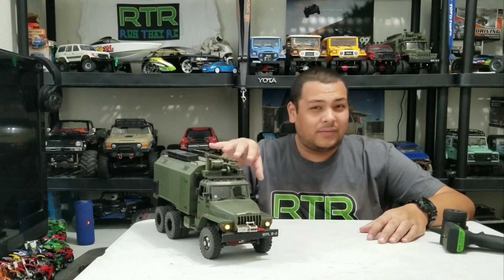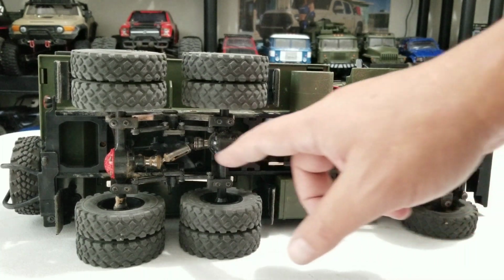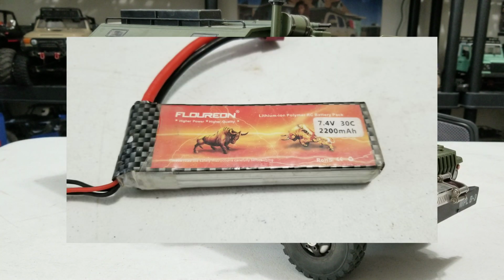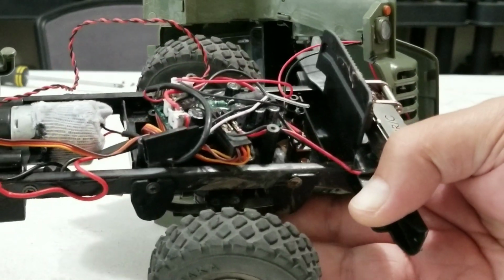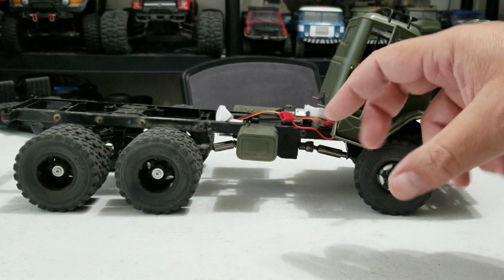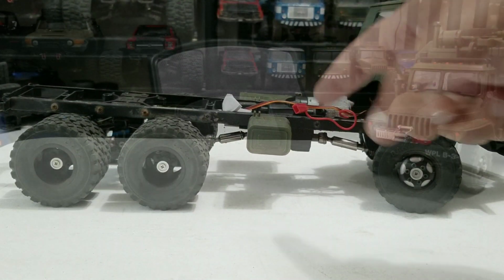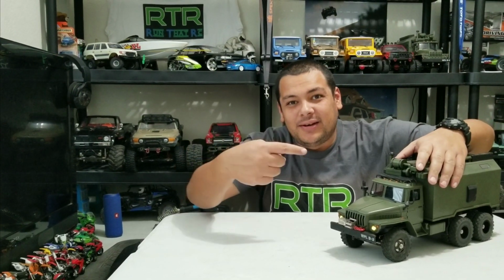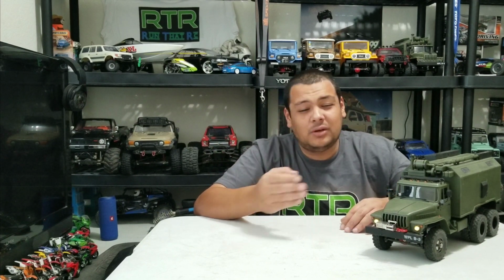WPL B36KM My Electronics setup and Hacks.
Here I show my B36KM with my latest issue of the speaker cutting out. I fix it and show you how my electronics are installed and some hacks to solve some minor issues for more durability. Just getting that speaker and wire out of interference is what seems to solve the cutting out I experienced.

This build:

WPL V3 electronics:
(not sure where to purchase at the moment with WPL-RC.com being temporarily closed) I heard that maybe the v2 listing on banggood gets people the newer V3 esc receiver combo but don't quote me on that.

RBRC winch

Metal 10 wheel upgrade:

V2 Diesel version sound kit esc receiver/transmitter:

WPL v2 Sound kit/transmitter petrol(gas)version:

WPL v2 Sound kit (petrol board only):